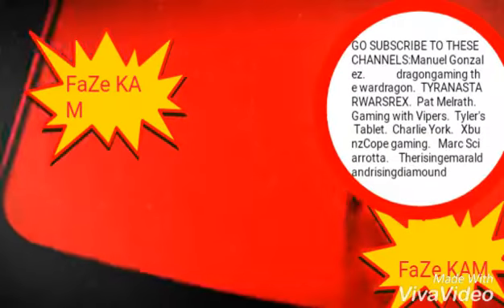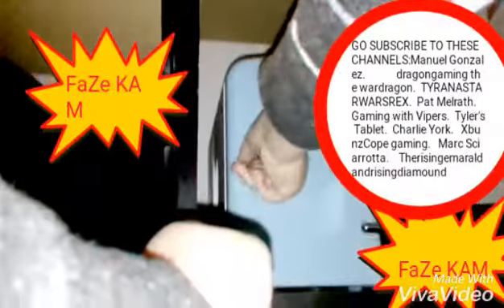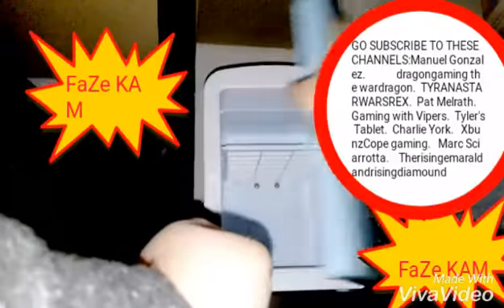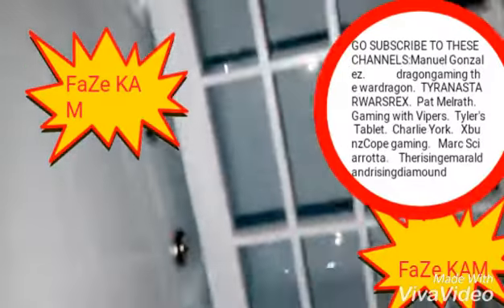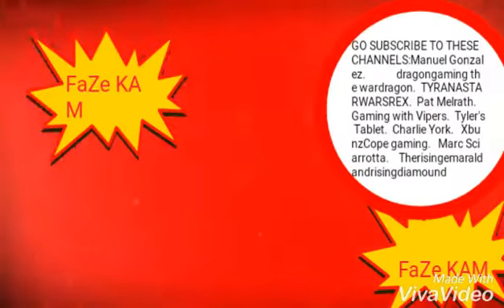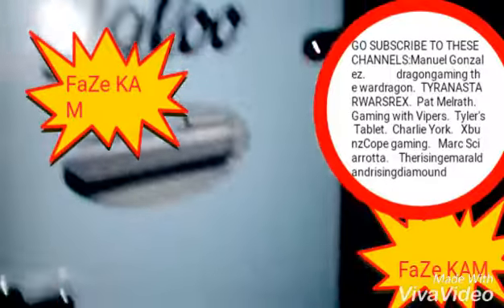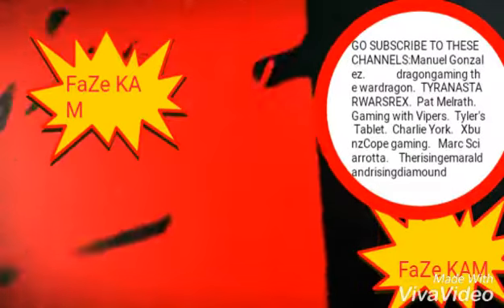MINI FRIDGE REVIEW - Go Sub to the Channels Listed